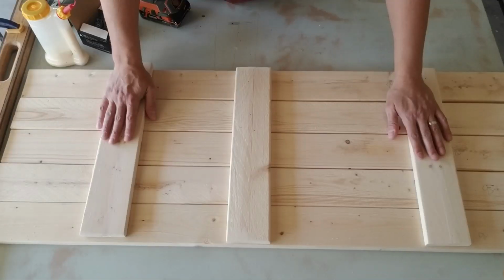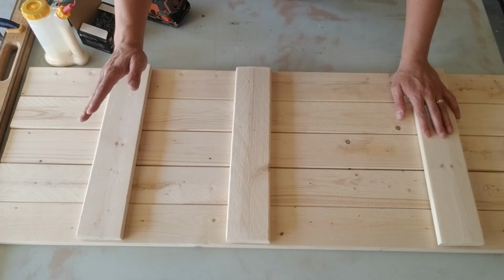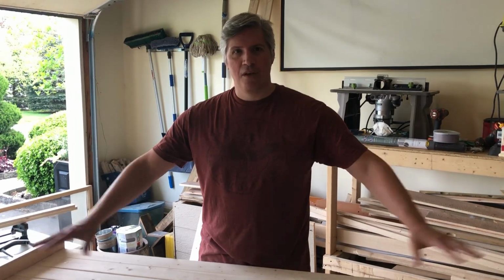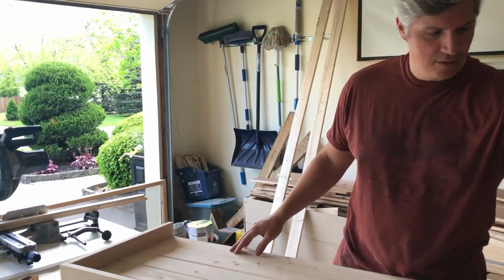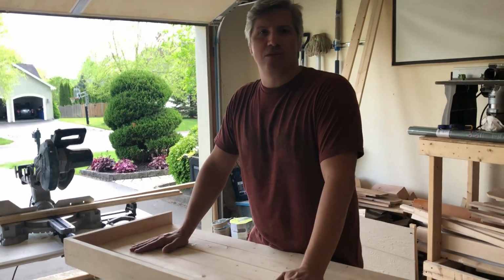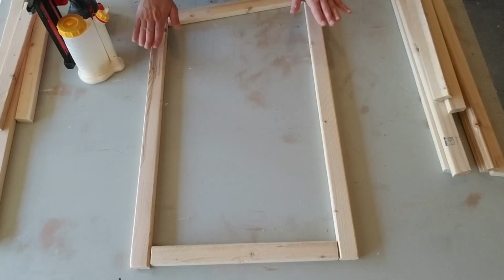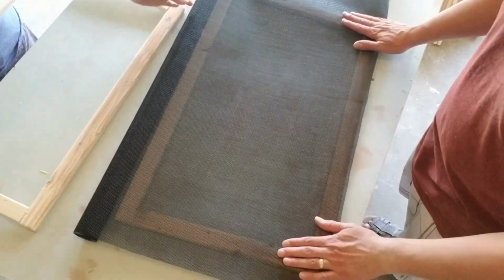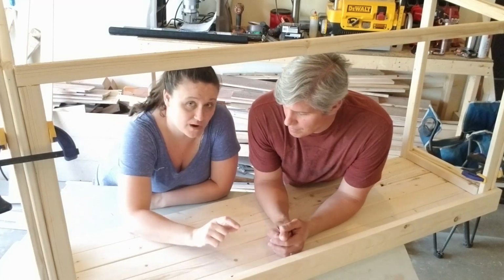DIY Cat Window Box … CATIO ... Part 1! with BLOOPERS!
Every cat deserves a place to chill!  Stay with us in this three part series as we build a CATIO for a client!